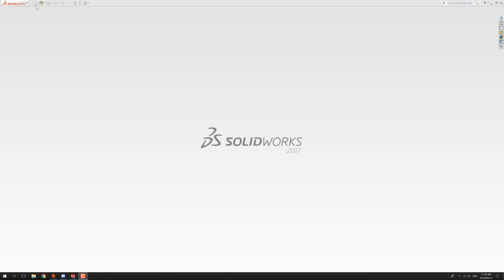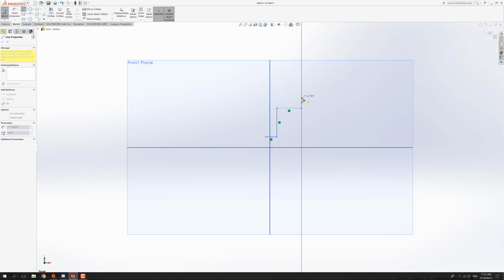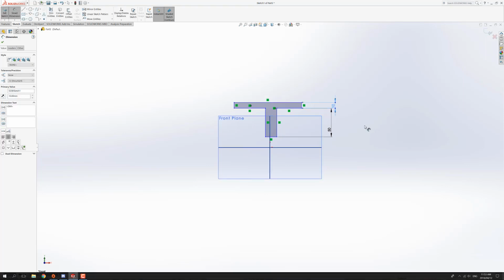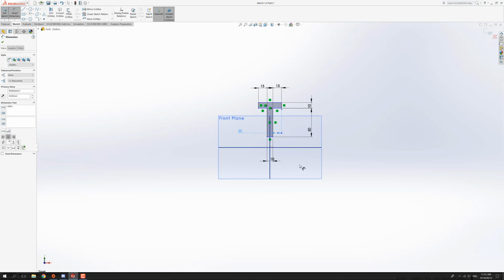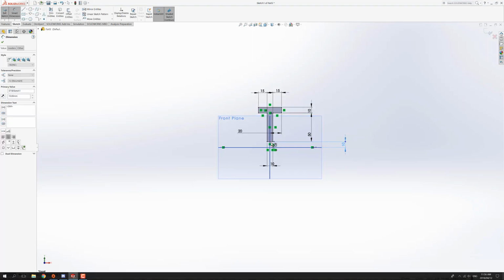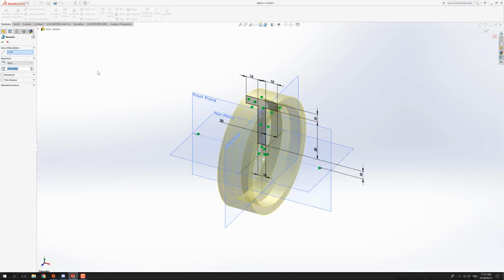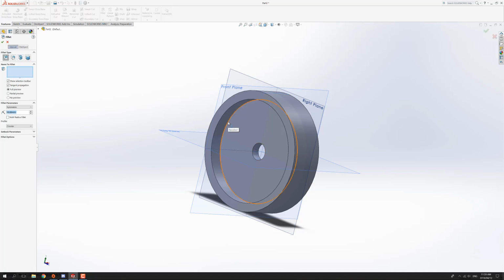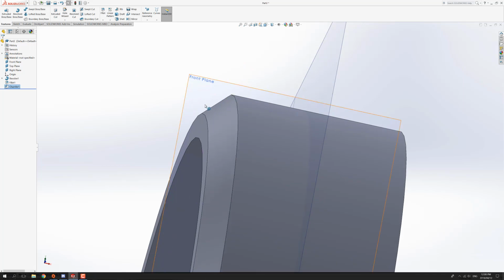Solidworks basic revolve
Junior Engineering Graphics Lecturer at Tshwane University of Technology.
Basic how to guide for first year engineering graphics students.